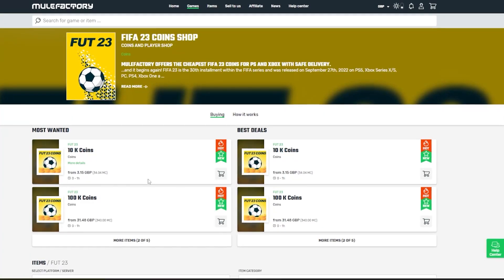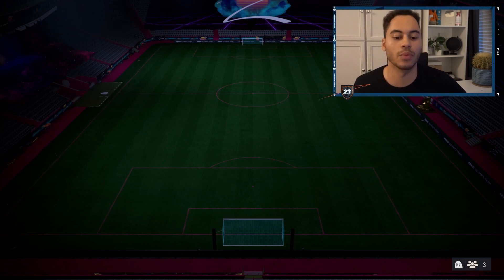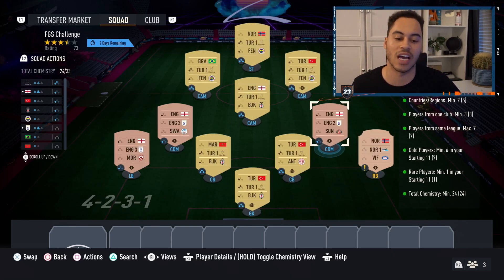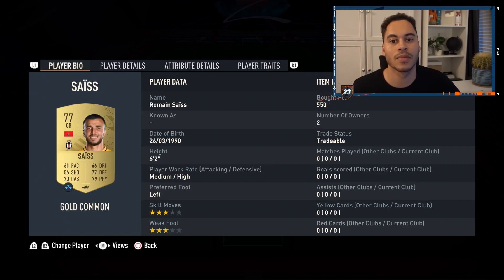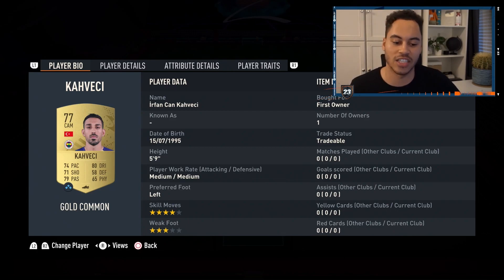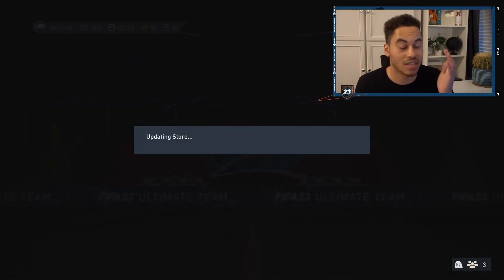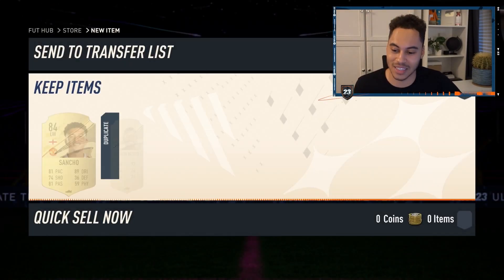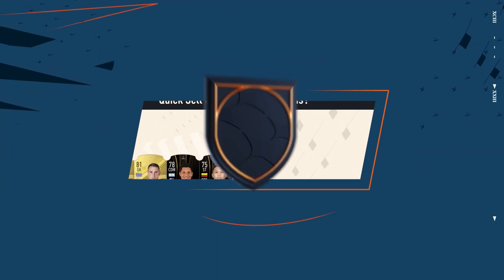FGS CHALLENGE SBC SOLUTION - FIFA 23 FGS CHALLENGE SBC CHEAPEST SOLUTION *COMPLETED*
Title: FGS CHALLENGE SBC SOLUTION - FIFA 23 FGS CHALLENGE SBC CHEAPEST SOLUTION *COMPLETED*